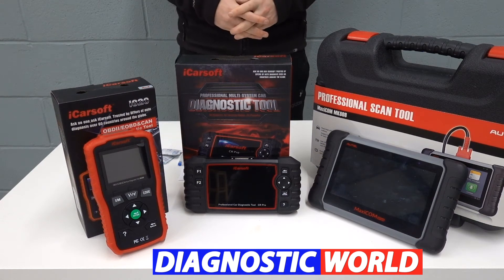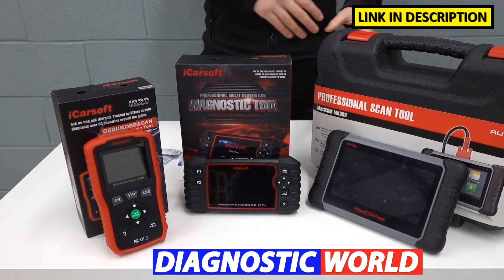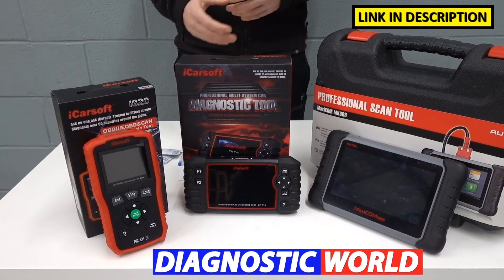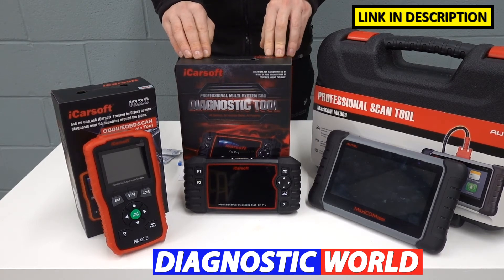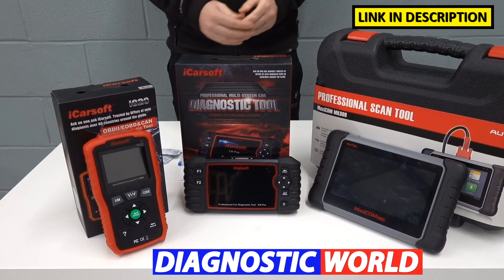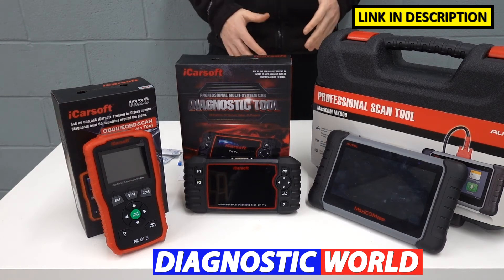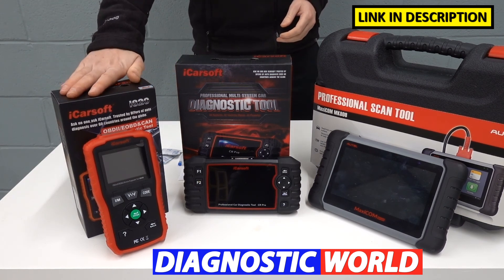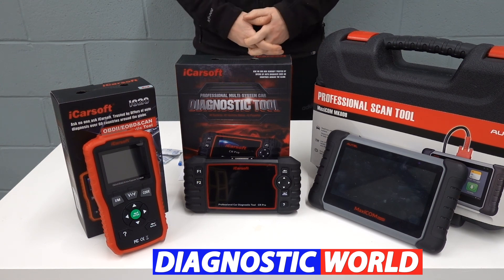These are the best Suzuki OBD2 Diagnostic Scan Tools Scanners in 2021 & 2022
Watch this short guide to see the best OBD2 scan tools for your Suzuki